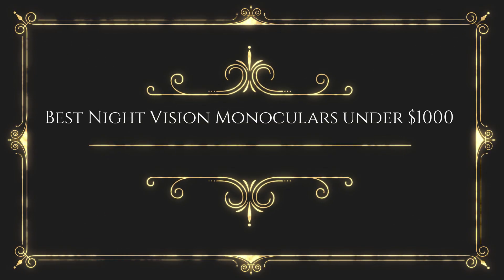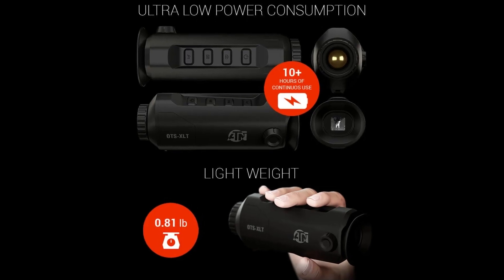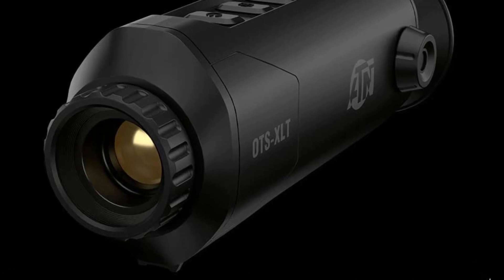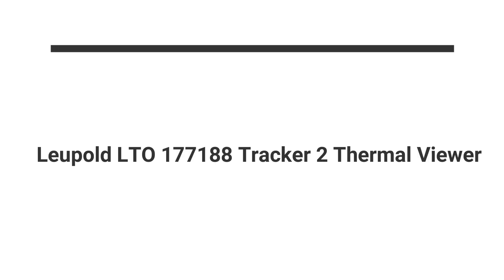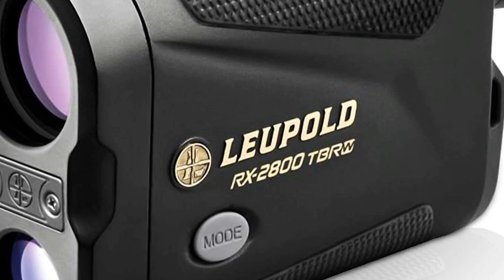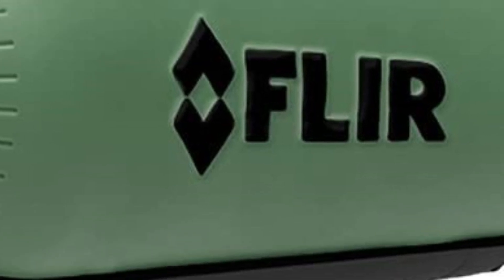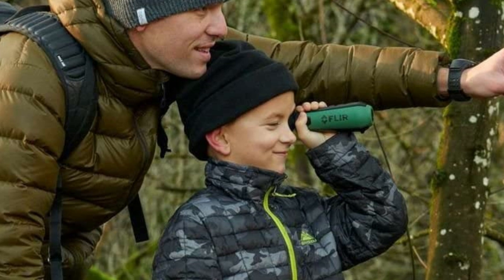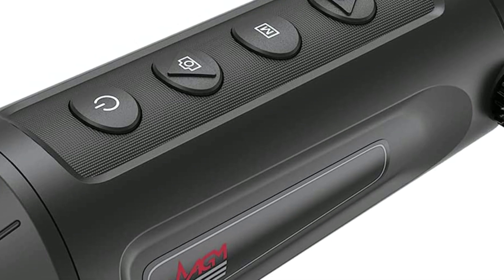TOP 5 Best Night Vision Monoculars under $1000 2023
Best Night Vision Monoculars under $1000

No 1 AGM Global Vision Thermal monocular Taipan TM10-256 =

No 2 FLIR Scout TK Handheld Thermal Imaging Monocular =

No 3 Leupold LTO 177188 Tracker 2 Thermal Viewer =

No 4 ATN OTS XLT Thermal Monocular w/ 50Hz Thermal Sensor

No 5 Bushnell Equinox 5x32mm Night Vision Monocular =